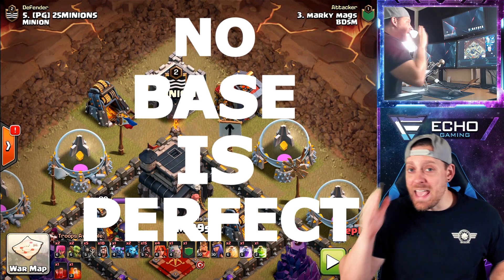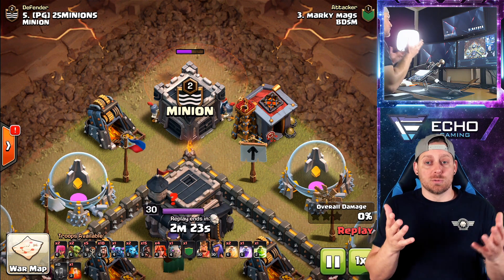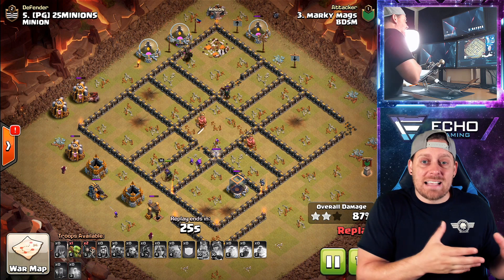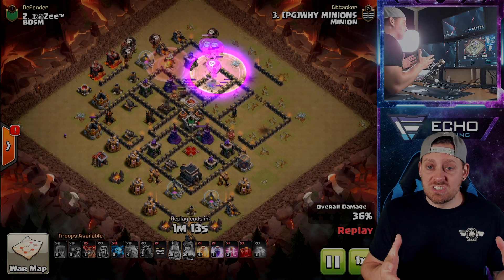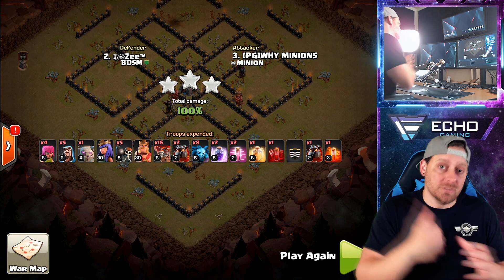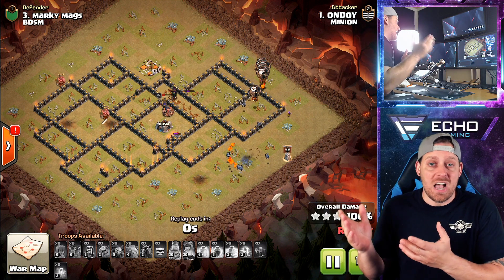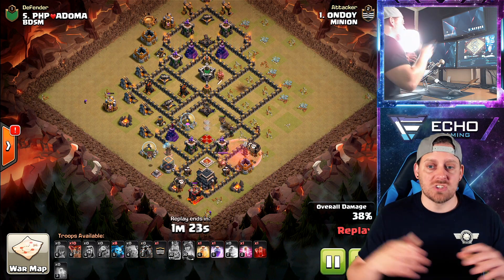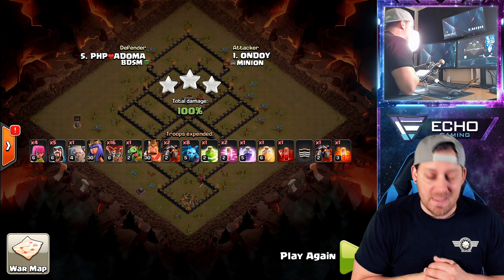Every Base Can Be Beaten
Use Creator Code ► ECHO in ALL Supercell games!